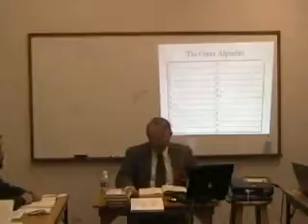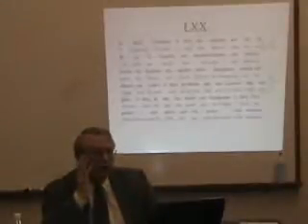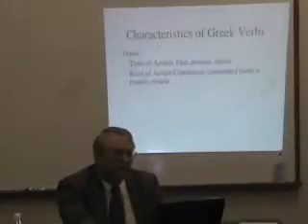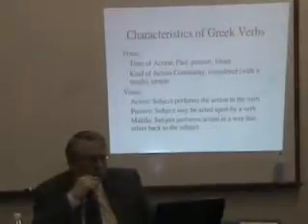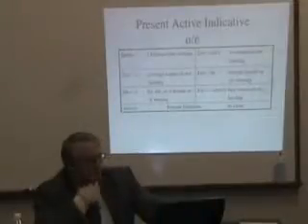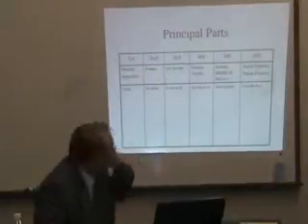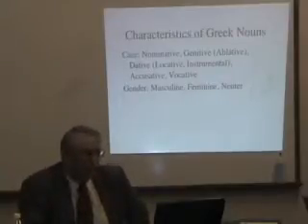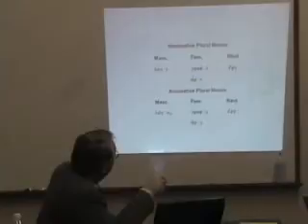NT5221 Disc3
Faith Seminary  Dr. Wayne House - Elements Of Greek